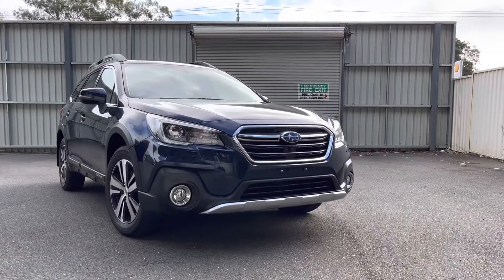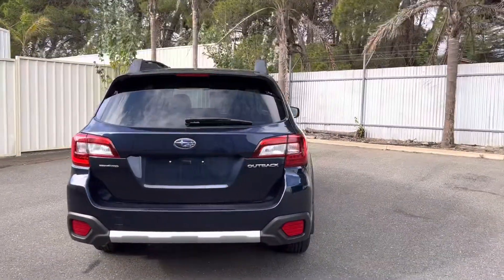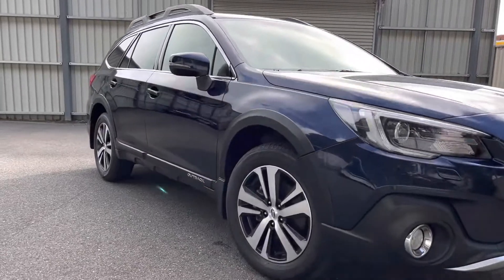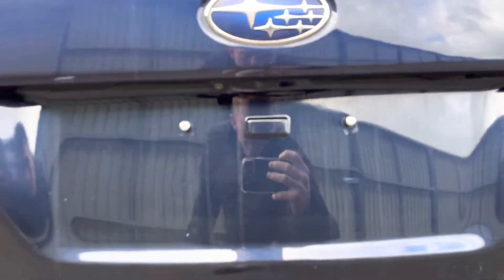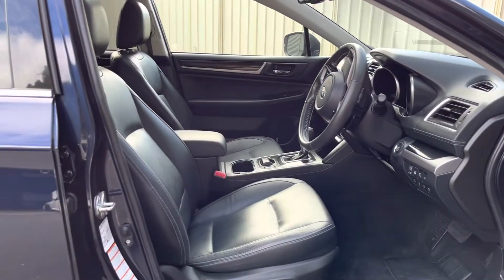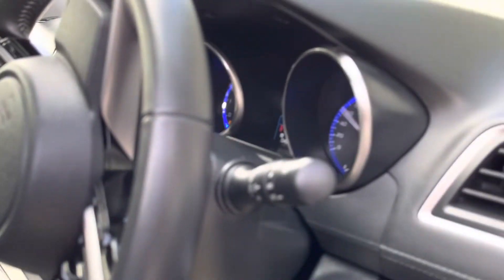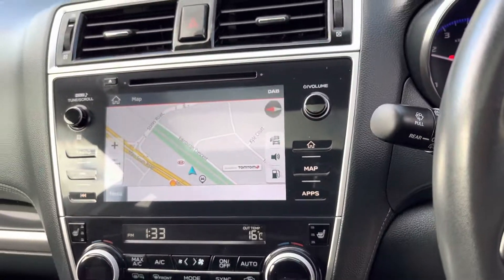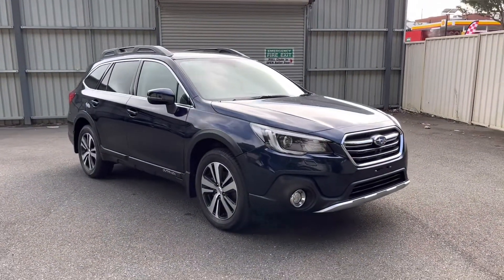Subaru Outback Premium MY19 - 144010